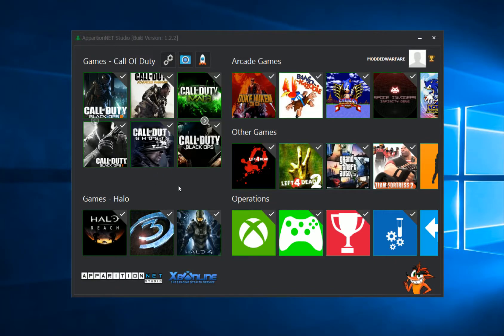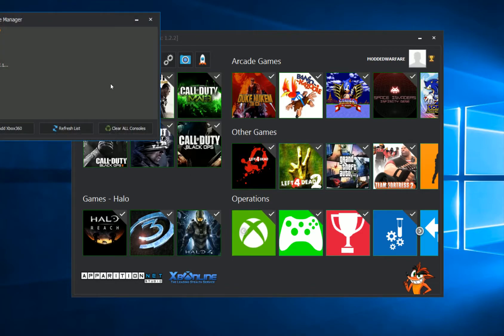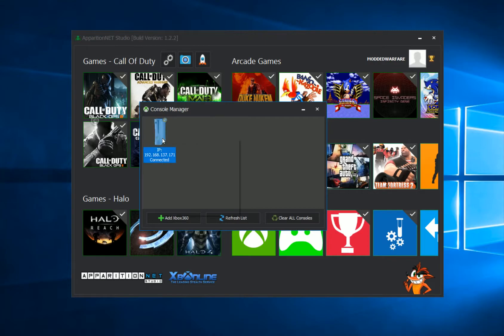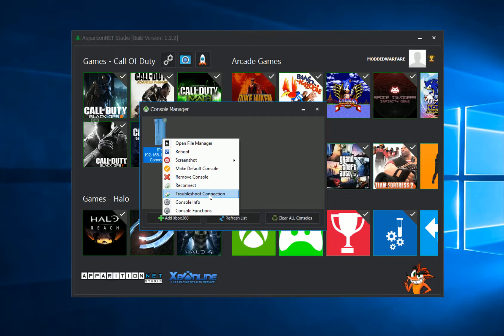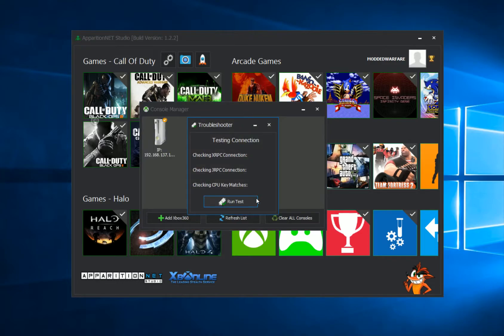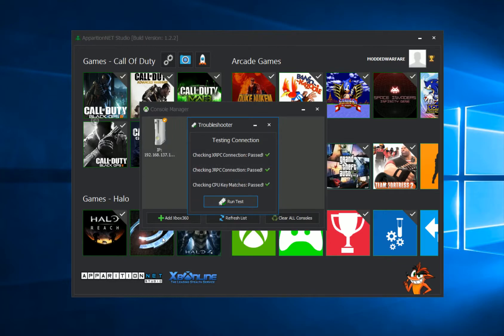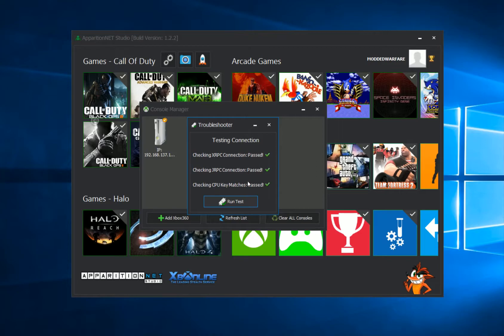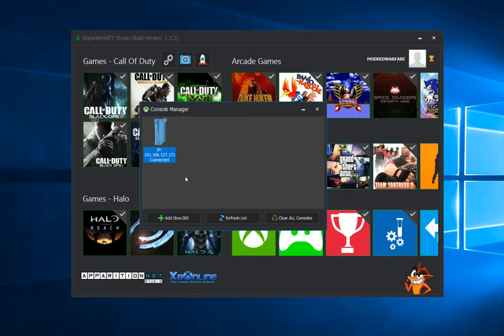ApparitionNET Studio: Connection Troubleshooter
How to check your plugins in ApparitionNET Studio if the tool cannot connect to your console fully.